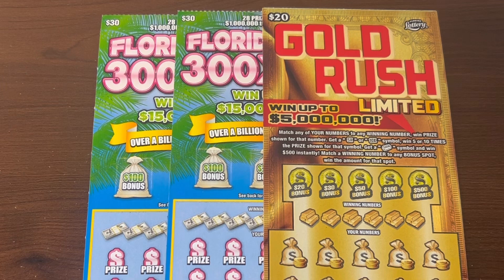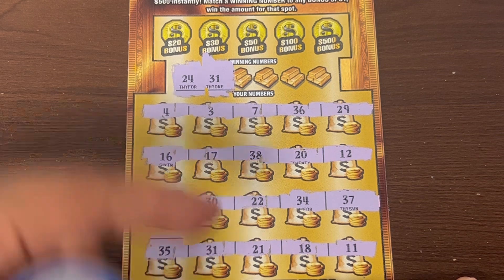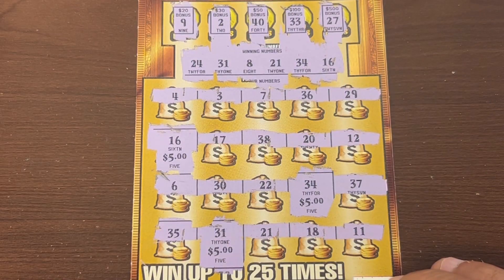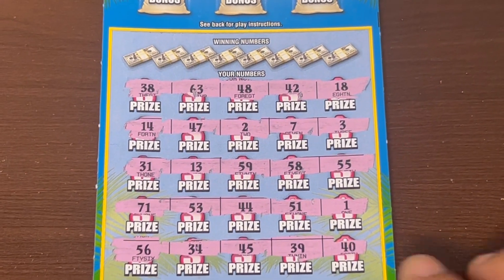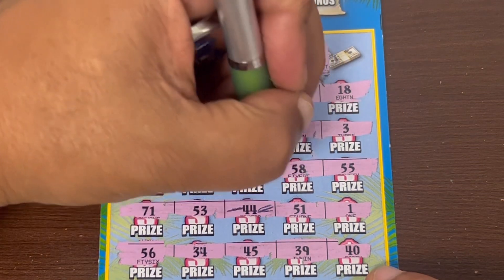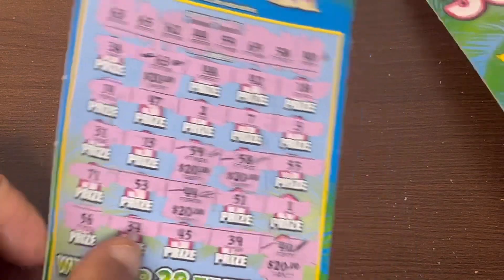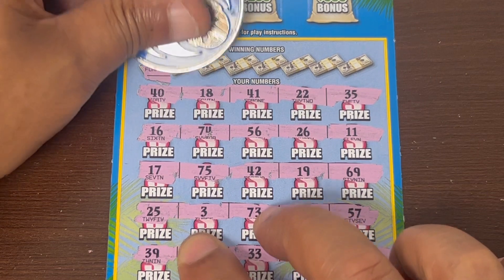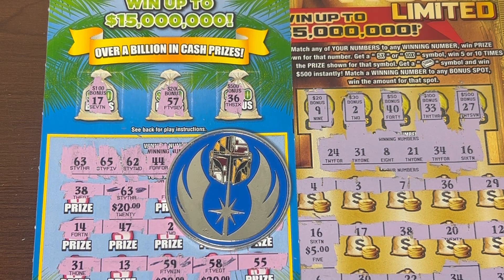5 Match BOOM!!💥300X The Cash💥